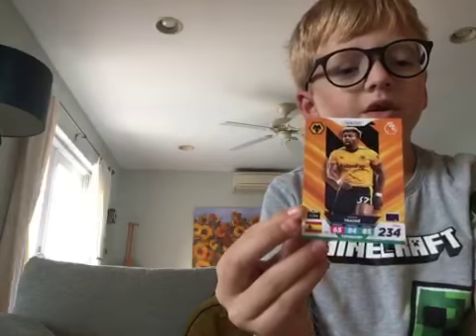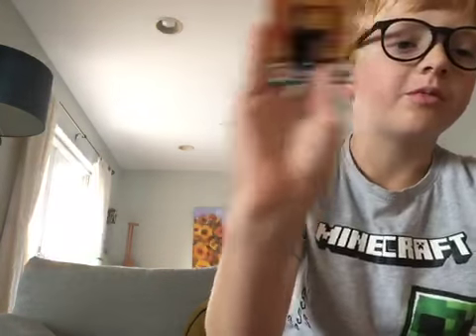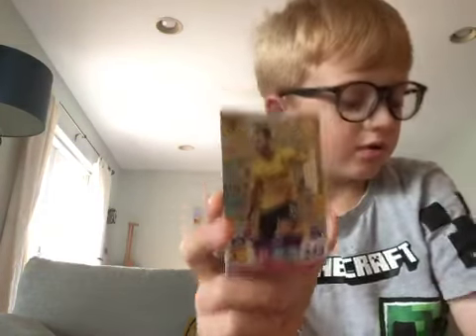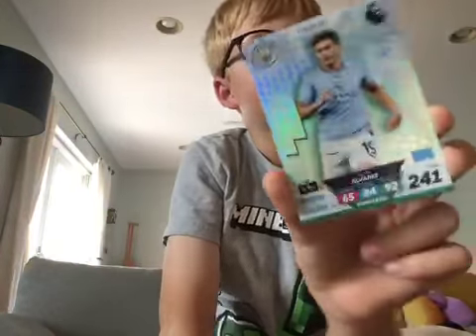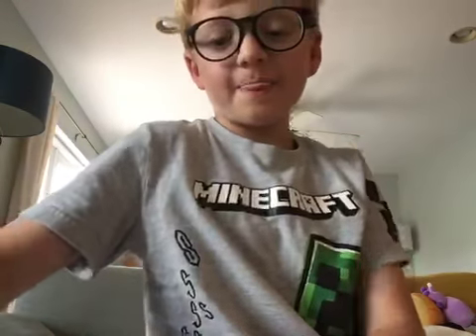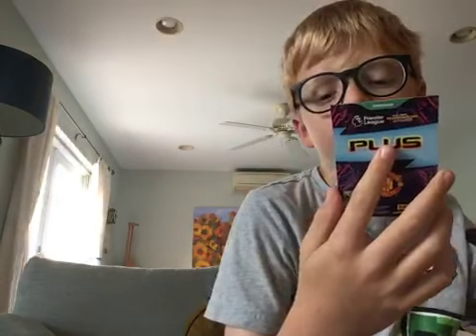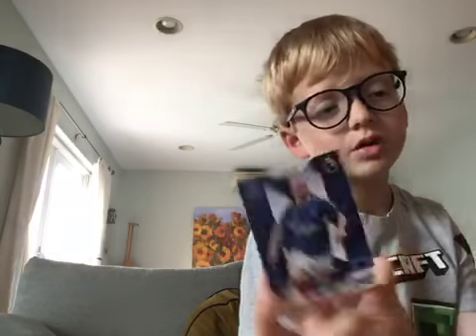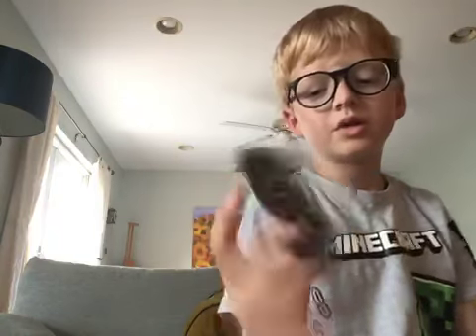Max’s football cards